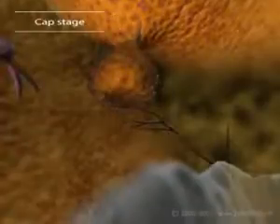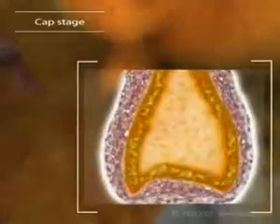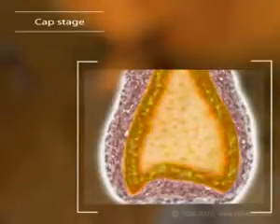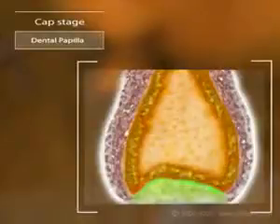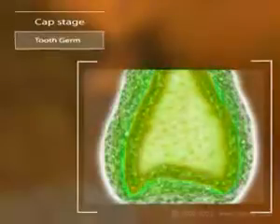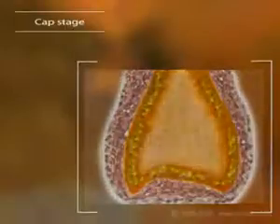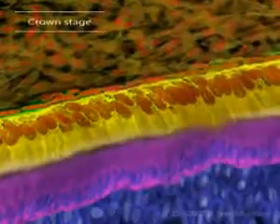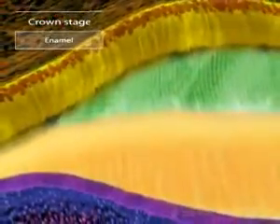Tooth development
Vedio explain tooth development